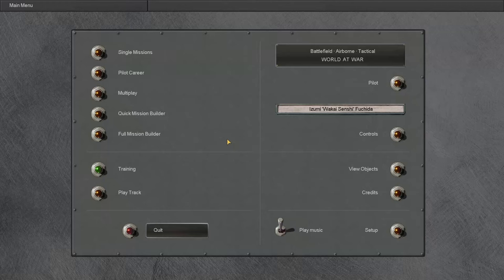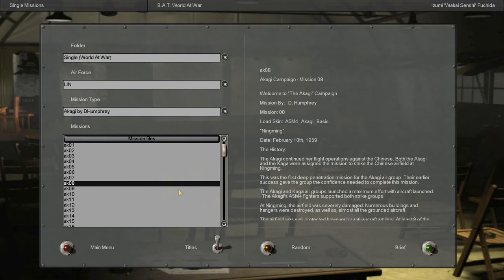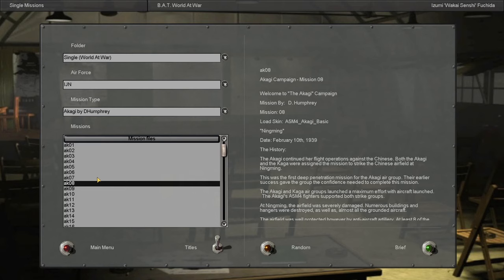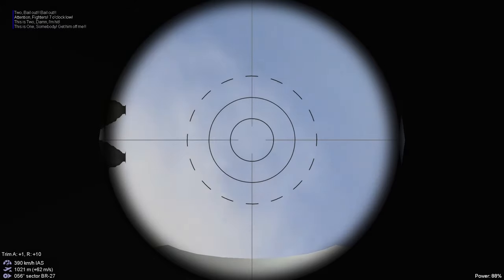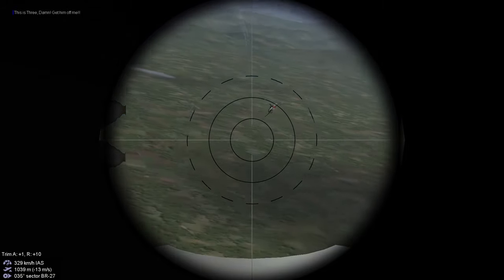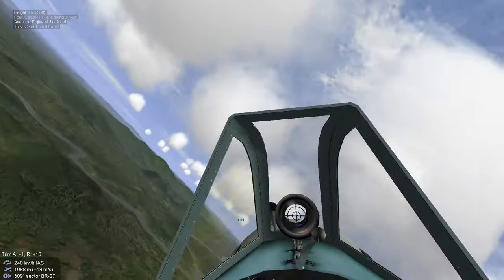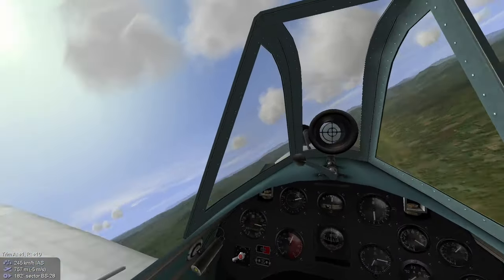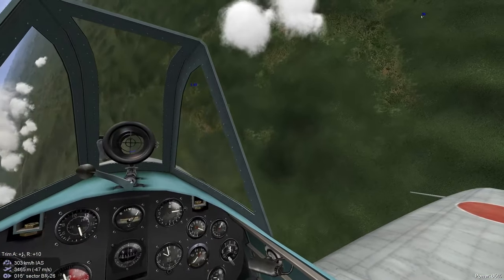IL-2 Sturmovik (Ironman) - [IJN Missions 1 & 2] A New Dawn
We begin our journey as a pilot stationed on the Akagi with some initial missions over china in a A5M4. Will we become the pilot the Kido Butai needs and honor the Emperor.

Missions used were created by Dhumphrey and the campaign they were taken from can be found

0:00 - M1 Briefing
7:03 - M1 Takeoff
10:42 - M1 Update
11:35 - M1 Landing
13:19 - M2 Briefing
14:30 - M2 Takeoff
16:29 - M2 Update
17:05 - M2 Contact
30:56 - M2 Landing